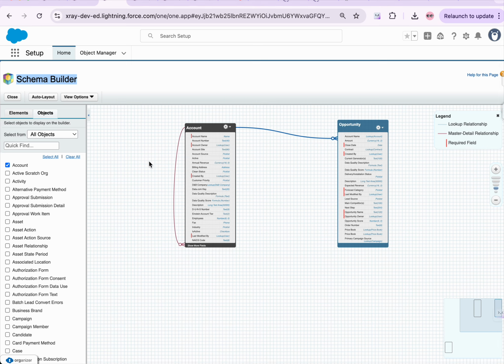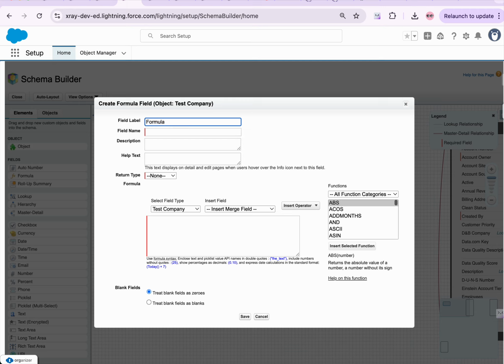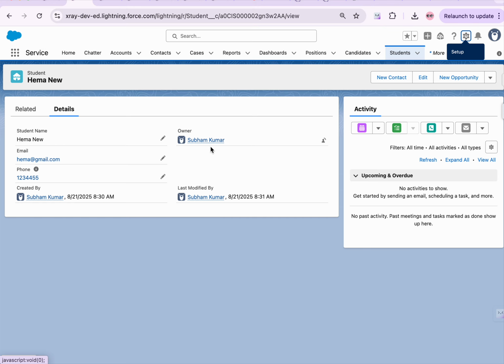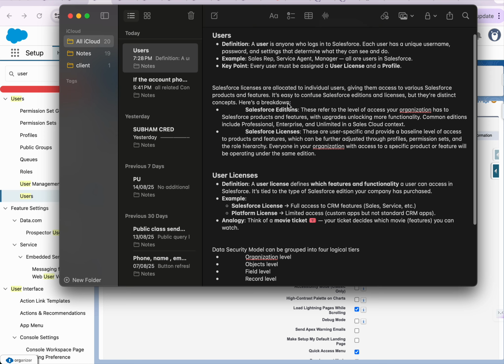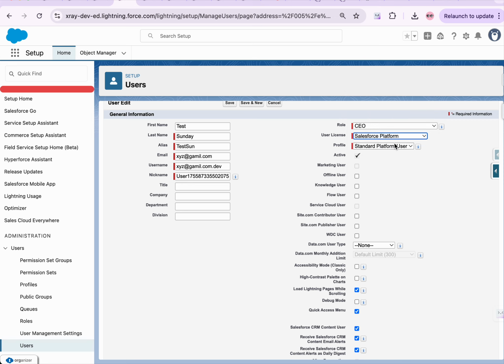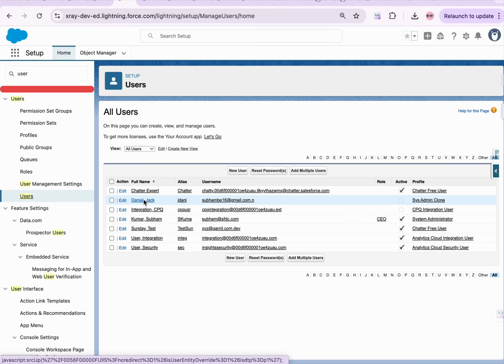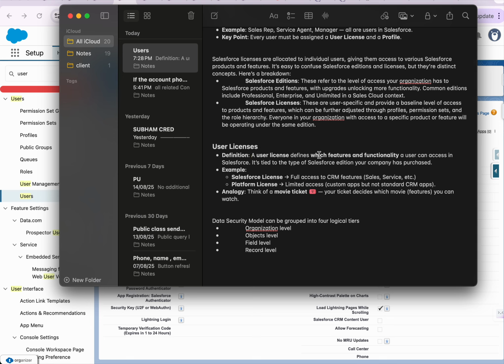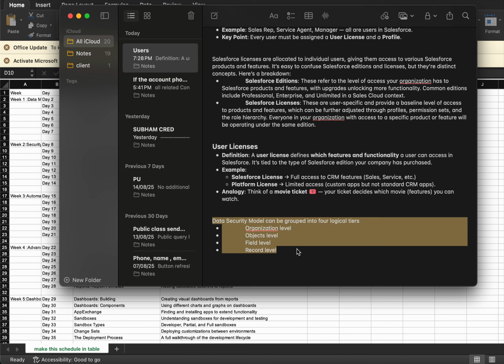Creating Users, User Licenses ,Schema Builder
Creating Users, User Licenses, and Schema Builder. How to create object using Schema Builder. How to create user.